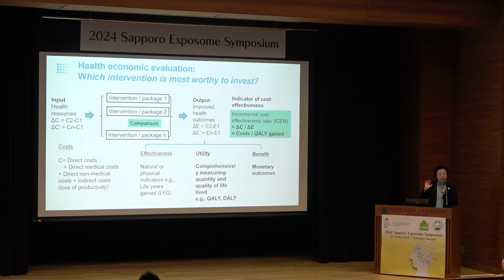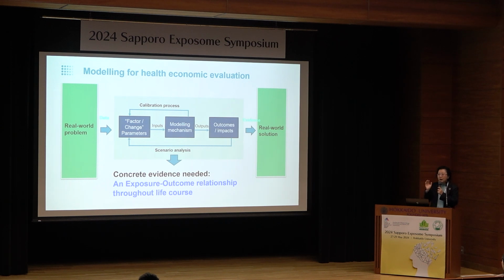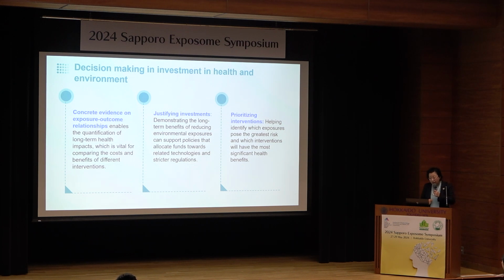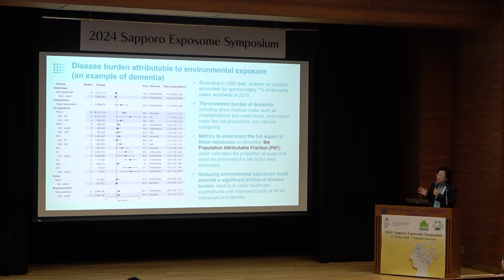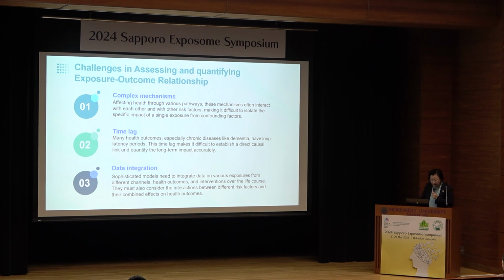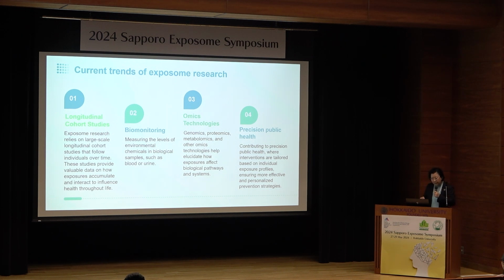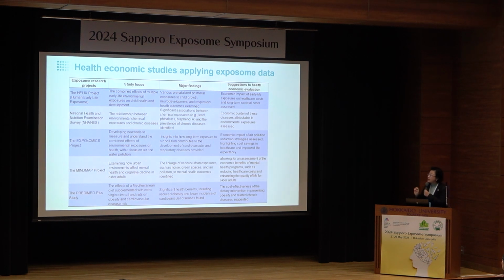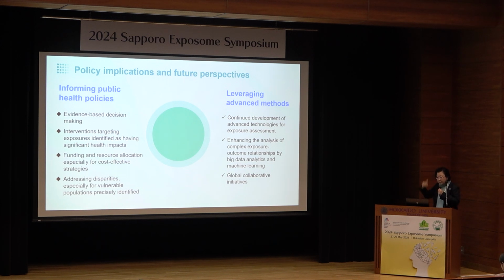Exposome Research for Health Economic Evaluation with Ruoyan Gai, PhD, MSc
This presentation was given at the Sapporo Exposome Symposium held on 27-29 May 2024.

This symposium was organized by the Mount Sinai Institute for Exposomic Research. It was supported by Linusbio, the City of Sapporo, and by several grants from institutes within the National Institutes of Health.

We thank the many faculty and staff at Hokkaido University for their support during the symposium.